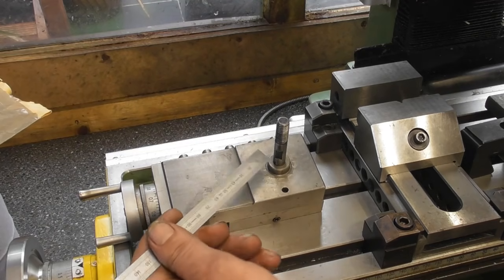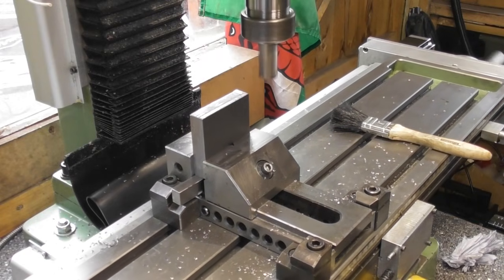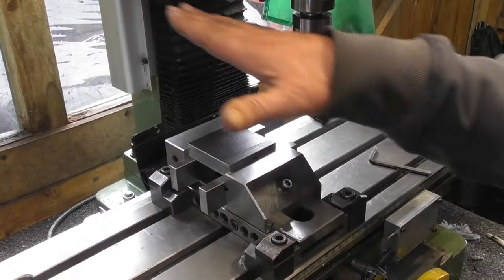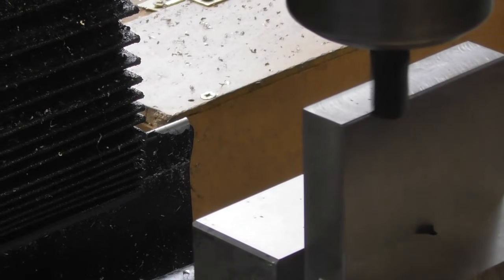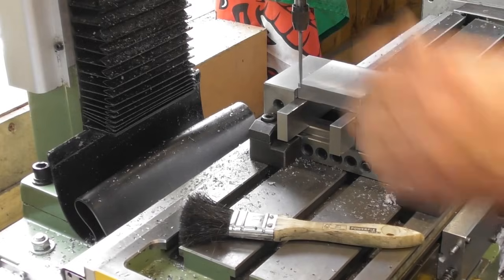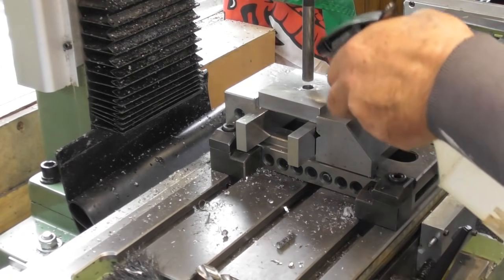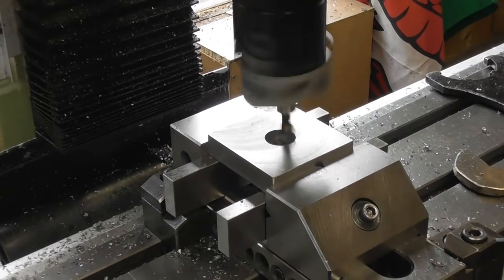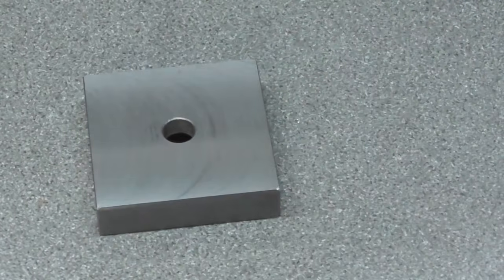Warco WM180 Lathe toolpost riser plate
A simple little job for a viewer. Having watched it back , it appears that the 10.5mm hole is offset to the counterbore on the underside. I have checked it out and it was the chamfer making it appear this way . enjoy . Cheers Ade.